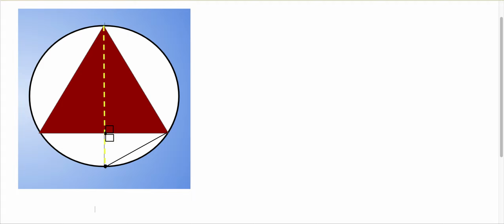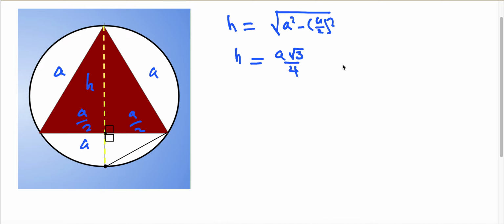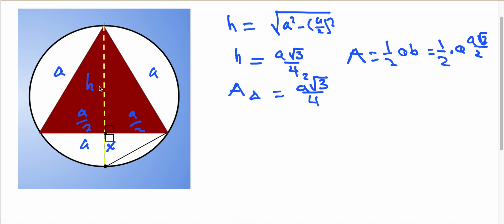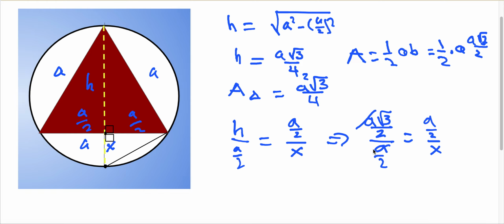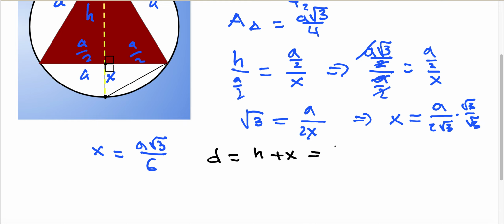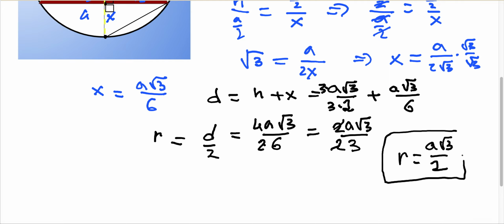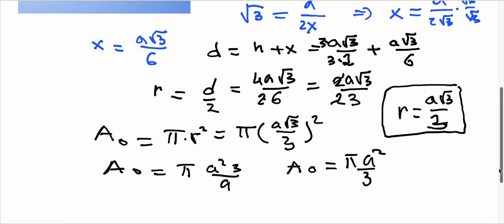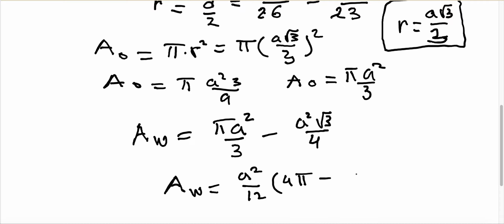Calculate White Area of the Circle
Finding white area of the circle with inscribed equilateral triangle.